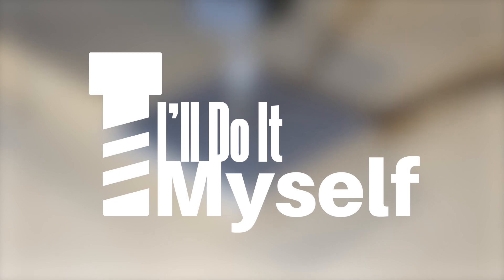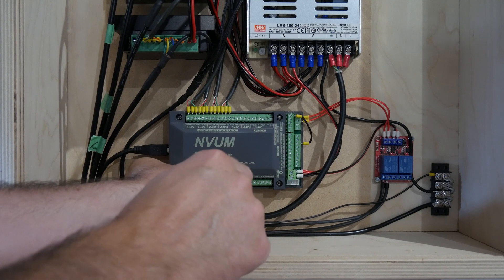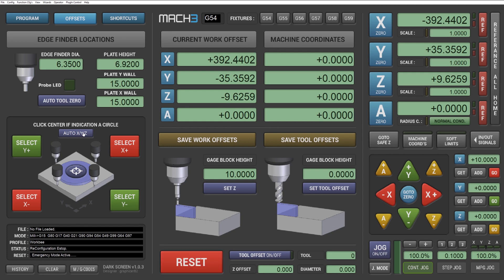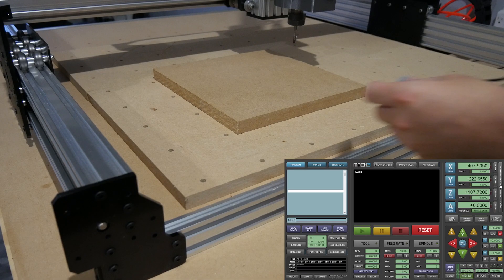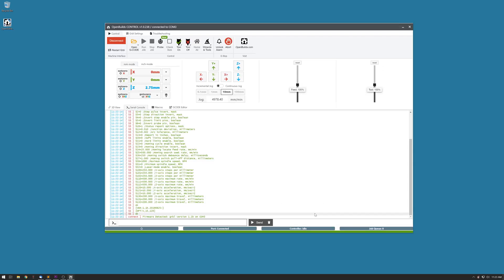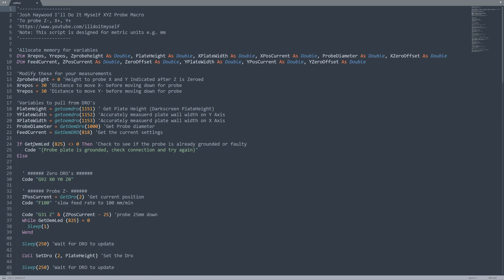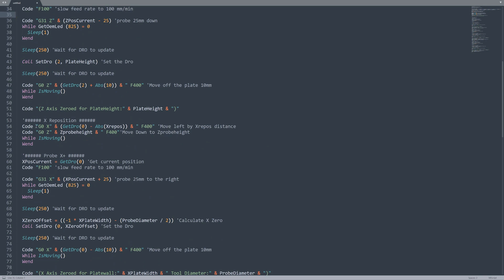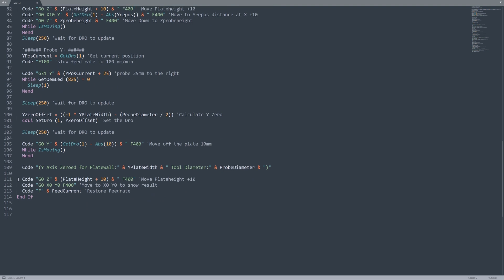Start to Finish XYZ Probe (Part 3)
Let's finish the setup on our XYZ Probe plate and get to the code and configuration of our software. There is a bug with the NVUM controller in nearly all Mach3 XYZ probing macros. So I had to figure out a little workaround to make things work smoothly.

Links mentioned:

Link to the New UltimateBee by Bulkman3d

a special thanks to graphicer82 the creator of this excellent screenset.

GRBL scripts make sure to read through and modify your measurement.

Thanks to Ooznest and the Openbuilds for their design.

The embarrassing part: If I have helped you out and you would like to support my channel any paypal donations to or quick donate will be very much appreciated but not expected!.

Coming Home by LiQWYD & Dayfox
Hot Coffee by Ghostrifter Official